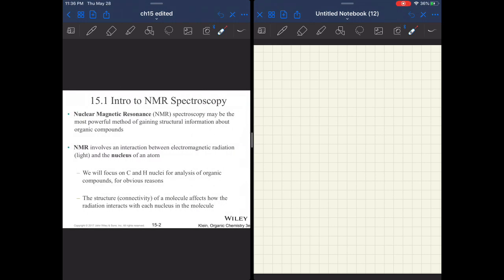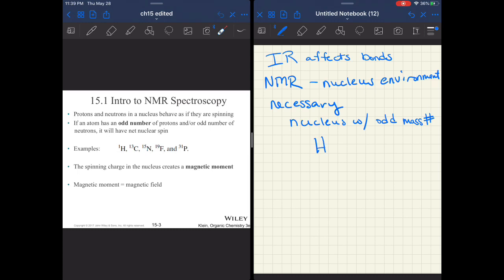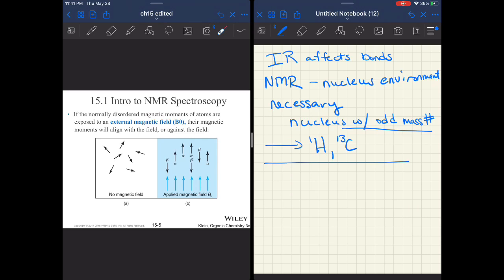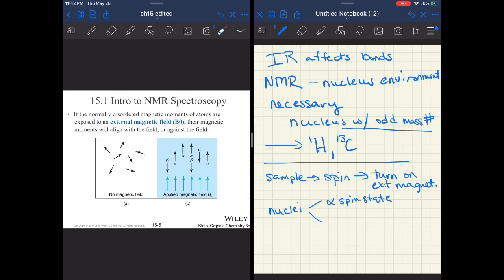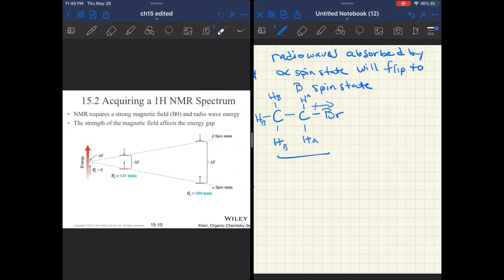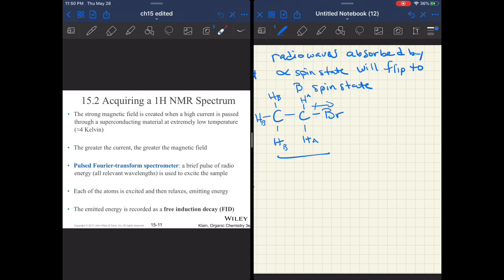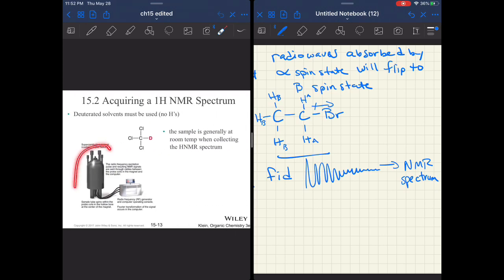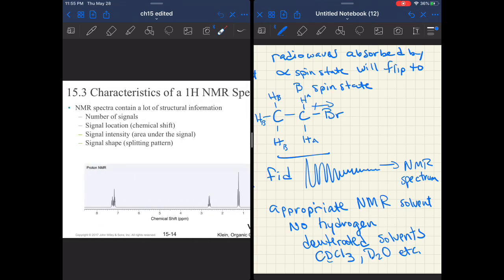Organic 2 Ch 15 part 1: Introduction to NMR